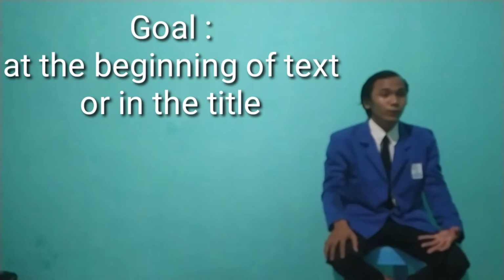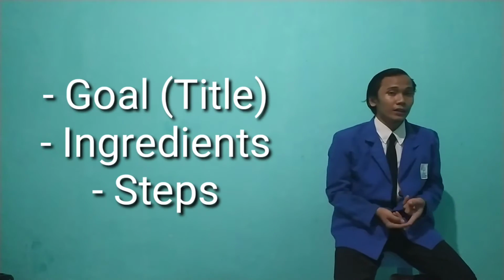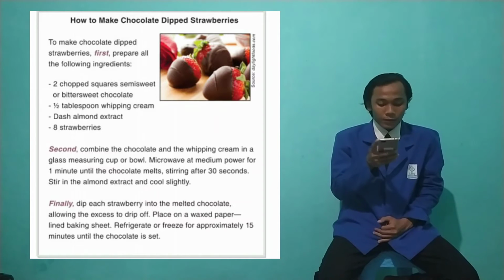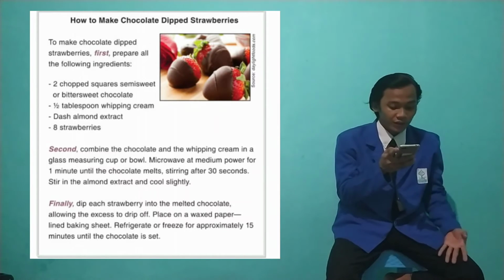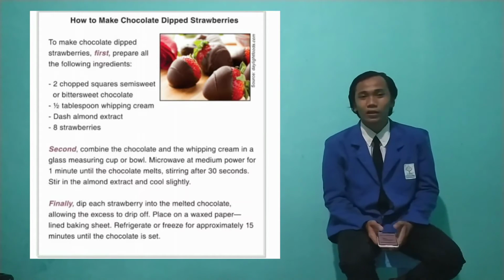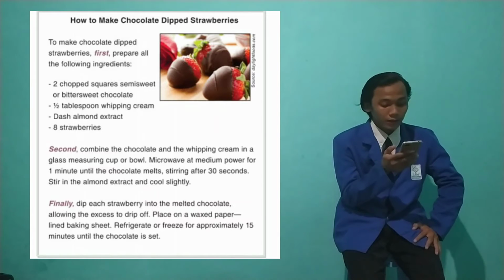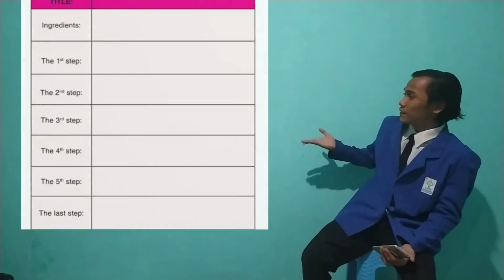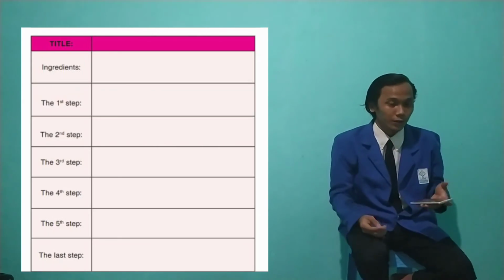Teaching Procedure Text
Teaching Practice 1 Final Project

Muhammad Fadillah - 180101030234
English Education Department
UIN Antasari Banjarmasin